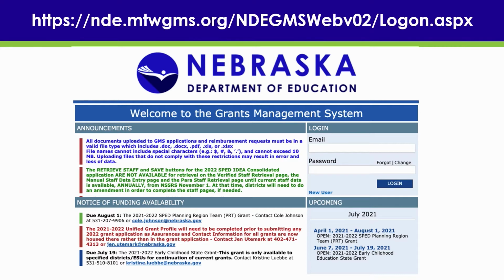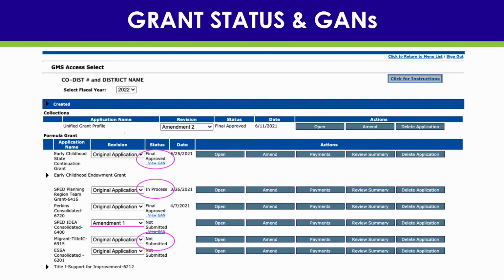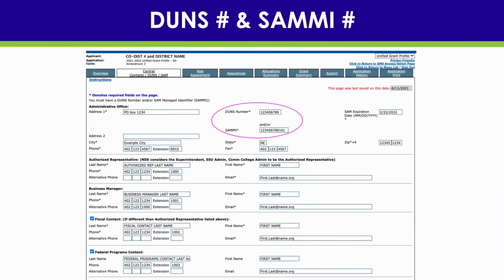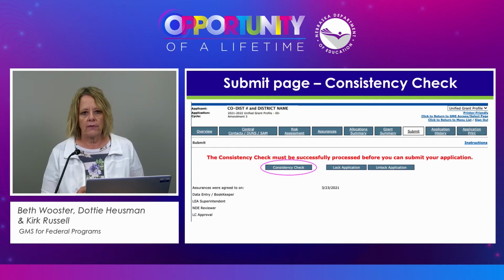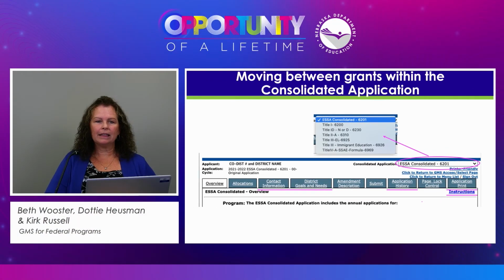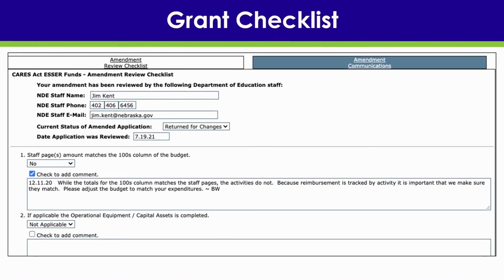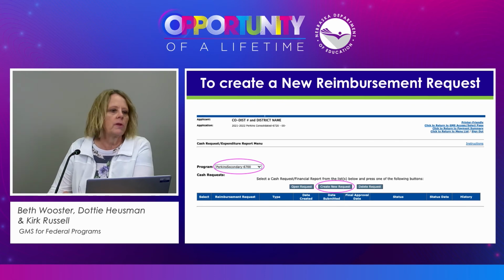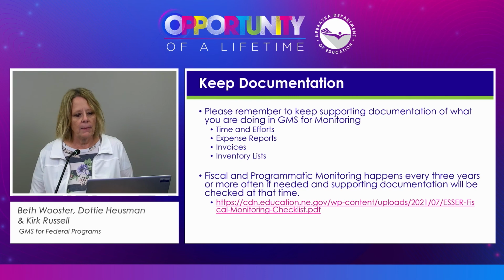2021 Grant Management System for Federal Programs